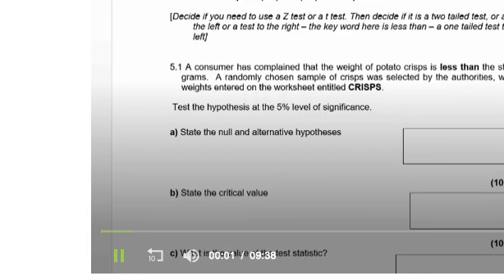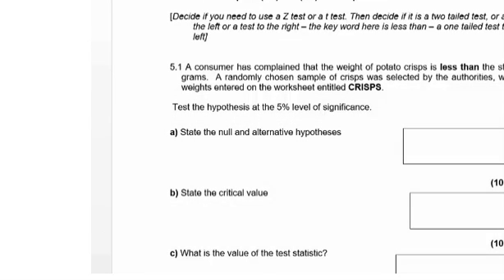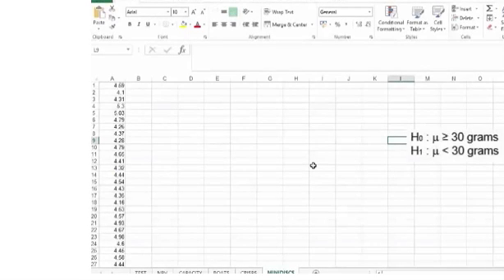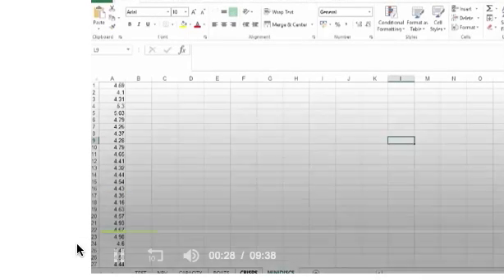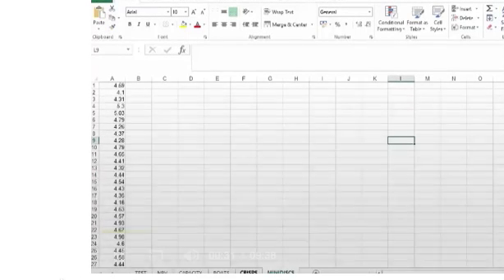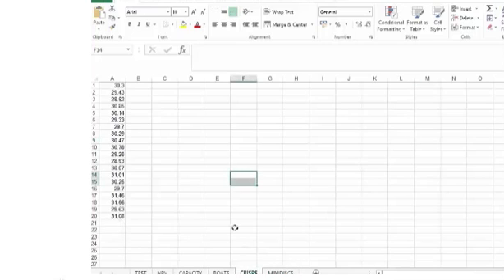screen capture camtasia with mic head set and popping on mic